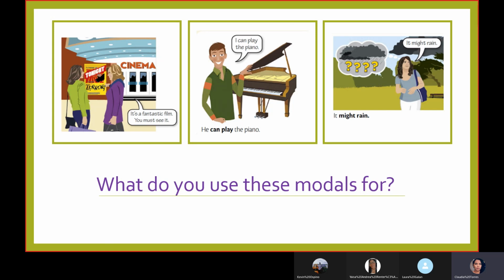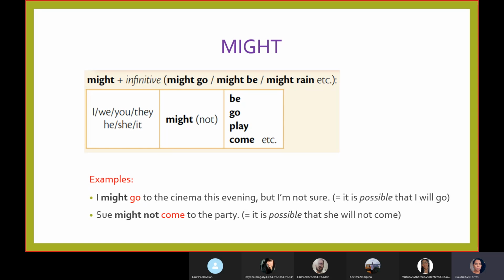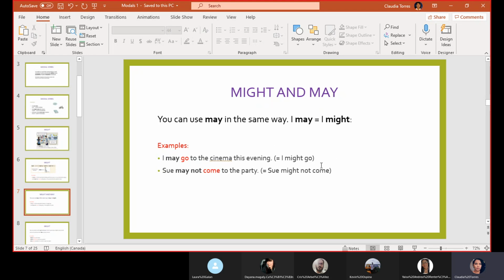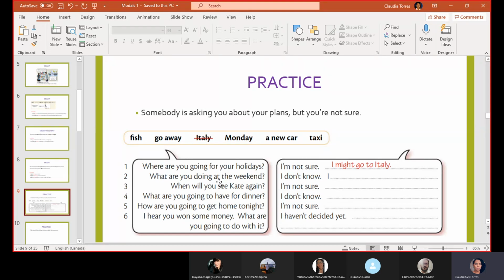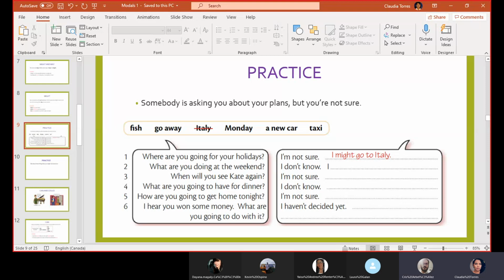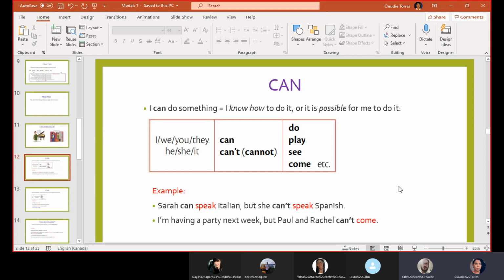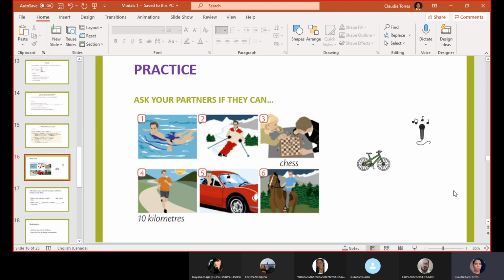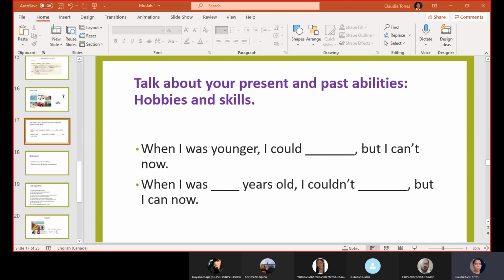Modals 1-April 9th Group A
Pedagogical Experience II